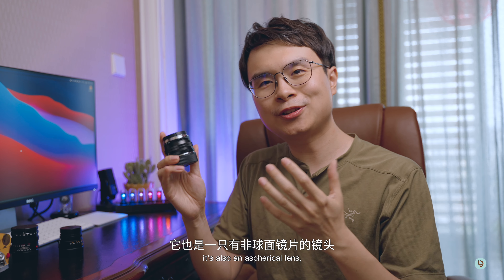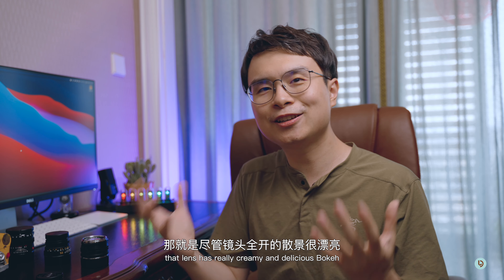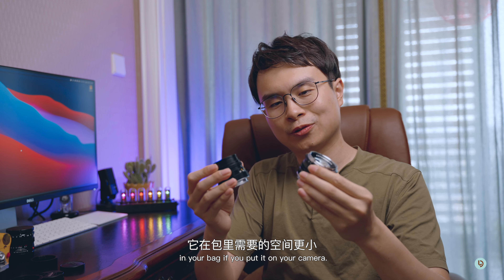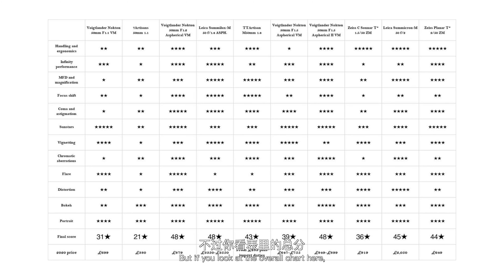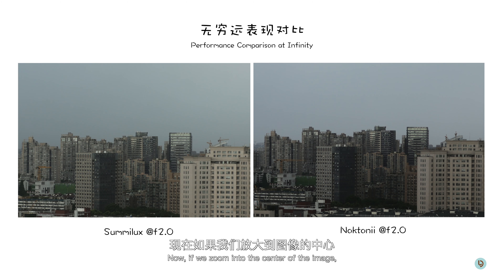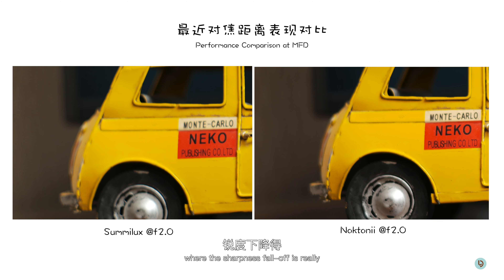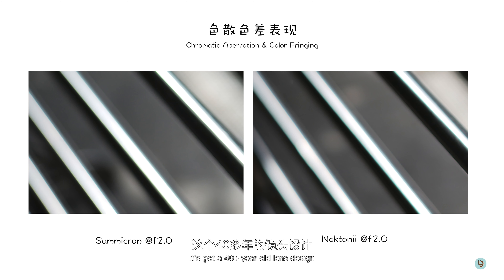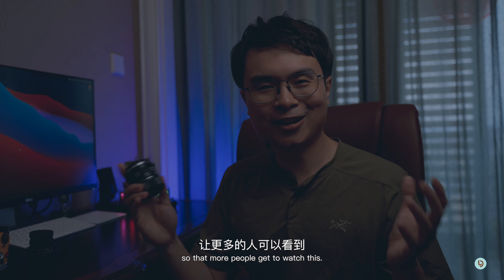Gear Talk | Voigtlander 50mm f1.5 Nokton ii ASPH, an almost perfect 50mm lens for Leica M mount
In this video I am going to review the Voigtlander 50mm f1.5 Nokton ii asph. It is a lens that is easily overlooked because of the 50mm APO and 50mm f1.2 Nokton from Cosina. If you love small lenses, this is probably the smallest fast 50mm with modern performance.

Keep watching if you want to know how it performs against the wonderful Leica glasses (Summilux and Summicron 50mm)

My Vlog gear:
Sony ZV1 kit (for travel)
Sony A7S3
Sony FE 20mm F1.8 G
Tamron 28-75mm F/2.8 Di III RXD

timestamp:
0:00 Intro & Design
4:56 10 50mm m mount lens comparison chart
7:06 Performance comparison at infinity
8:40 Performance comparison at MFD
10:25 Flare Resistance performance comparison
11:05 Chromatic Aberration & Color Fringing
11:36 Conclusions